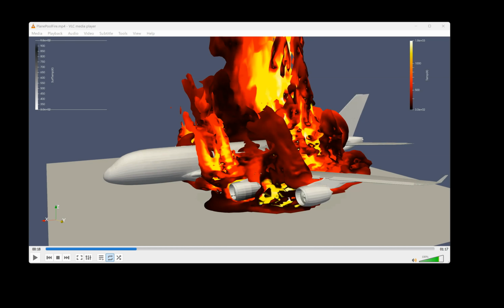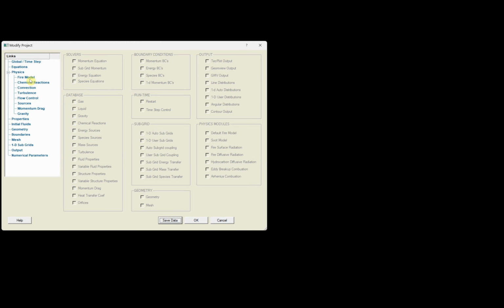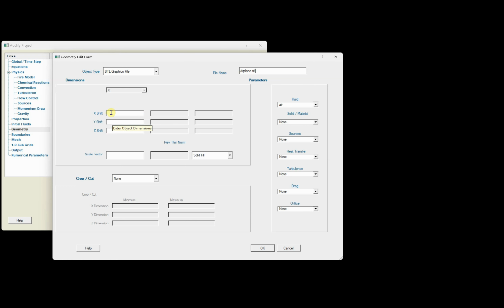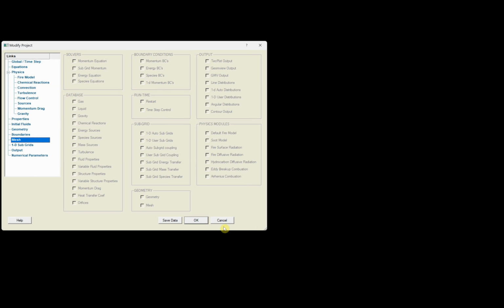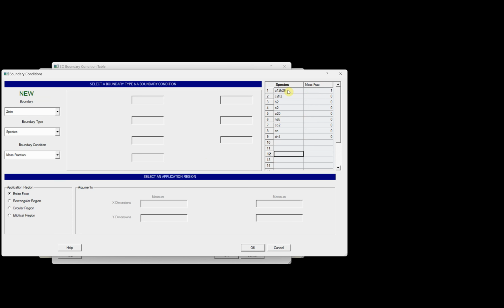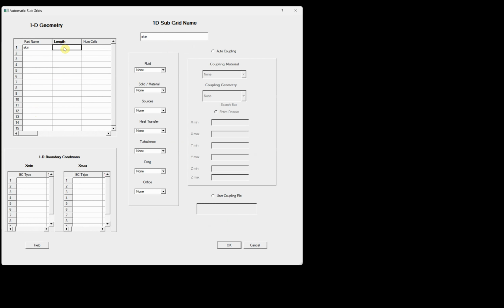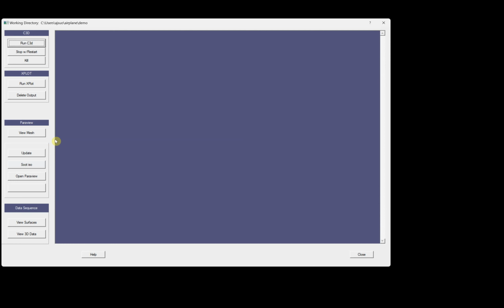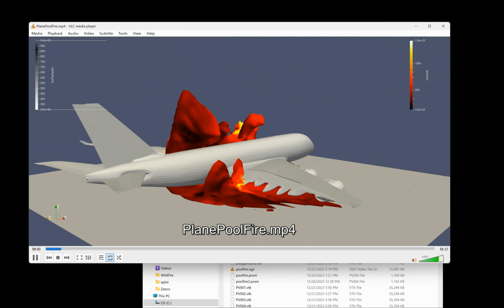C3d Simulation Tutorial of an Airplane in a Pool Fire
This ia a C3d tutorial on how to build a simulation of an aircraft in a pool fire. Included is a demonstration of importing an stl file setting up a pool fire and predicting the heat up of the skin of the aircraft. A free version of the C3d Code is available at c3dcfd.com